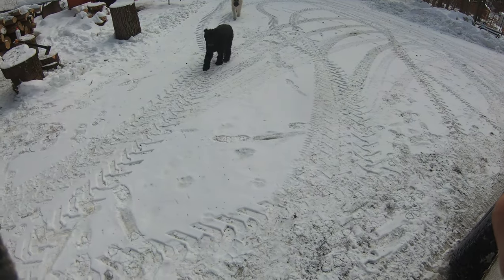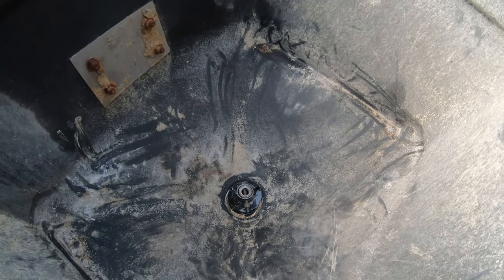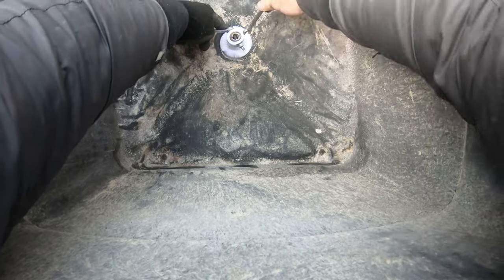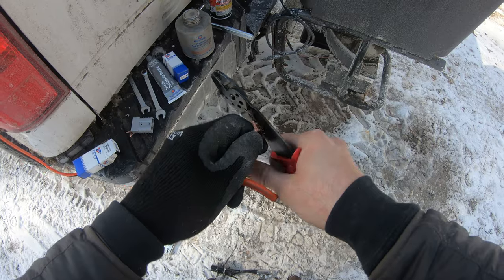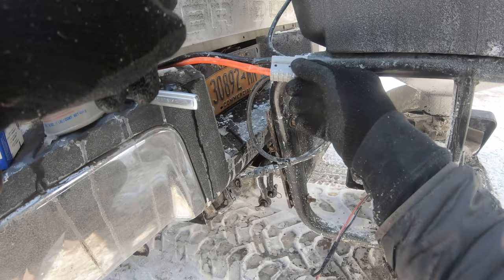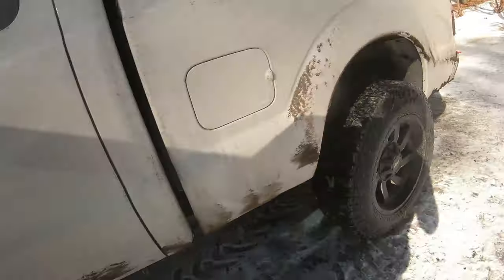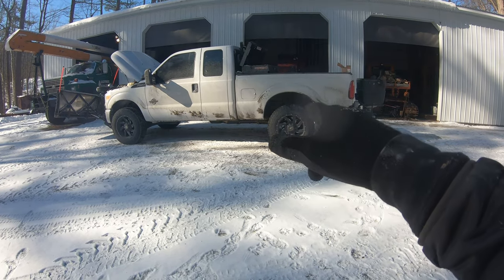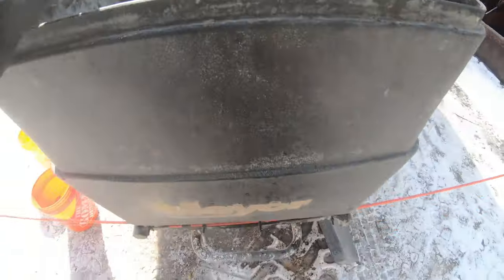I Bought This For $1000. Does It Work?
MARKETING GETS YOU PAID - GET MORE JOBS!

I discuss starting a small business, becoming self employed, marketing for soft wash and any small business and soft wash and pressure wash equipment set up!

Watch and learn to soft wash dirty mossy roof shingles and clean algae off of siding!

Great opportunity to start a small business and become self employed in 2021!

Gear:
GoPro Hero 7 Black
GoPro 3-in-1 Tri pod
2016 Ford F-250 6.7L Powerstroke
Southeast Softwash Dual Blend Plus Skid
Hudson Float Valves
Stimpson Pressure Washer
Fisher XV2 8'6 Stainless
Meyer BL 240 Salt Spreader
Whelen Ion Trio & Duo
Nitto Terra Grappler G2